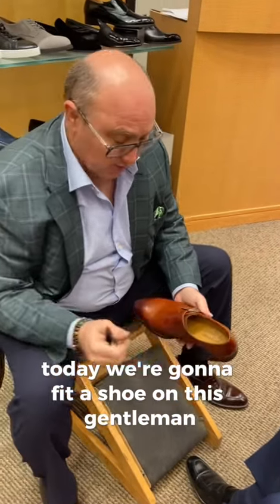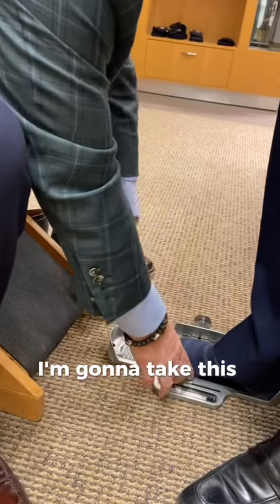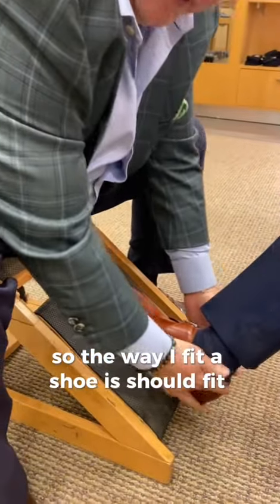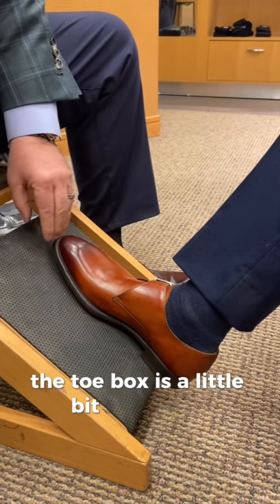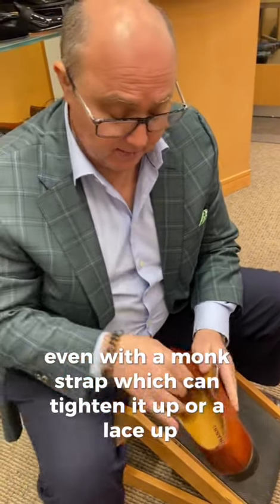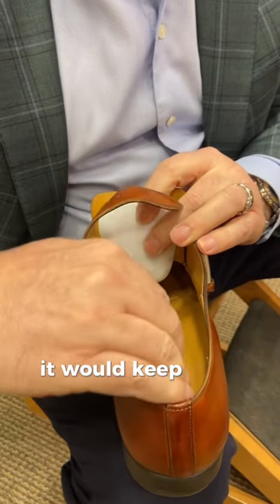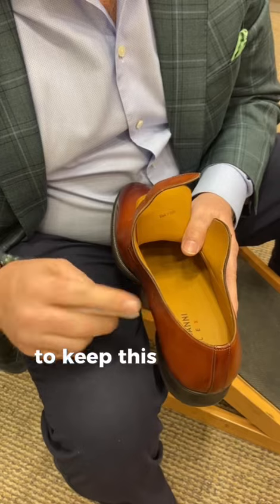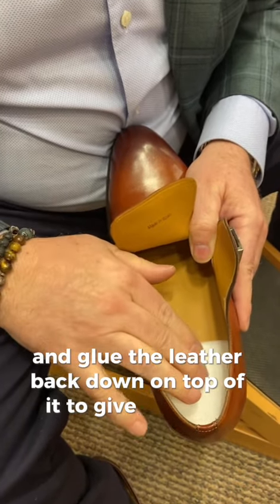Men's Shoe Fitting 101: How to Fit a Man's Shoe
Ever hear the phrase, “if the shoe fits”? 👞

Well, here at Larrimor’s, we ensure that every shoe you purchase from us not only fits, but feels like a dream to wear.

Here’s how we do it:

🖤 We start by measuring your foot, and ensuring we know the exact right size you need

🖤 From there, we can add extra comfort by gluing in a custom tongue pad to the top of the shoe, OR a heel pad to the bottom of the shoe

🖤 We will work with you until you’re 100% satisfied, guaranteed!

So what do you say? Come shoe shopping with us today at our Downtown Pittsburgh store!! We look forward to seeing you soon!